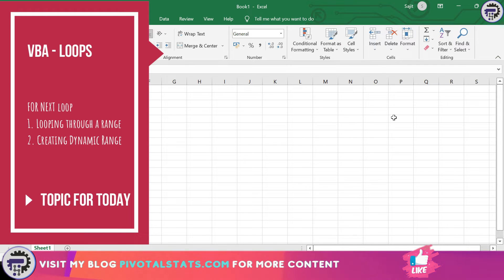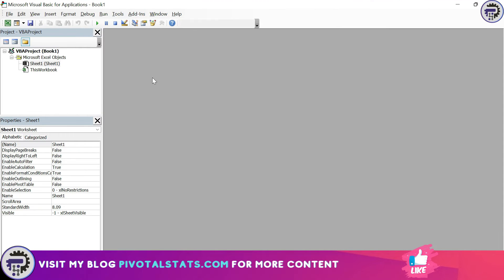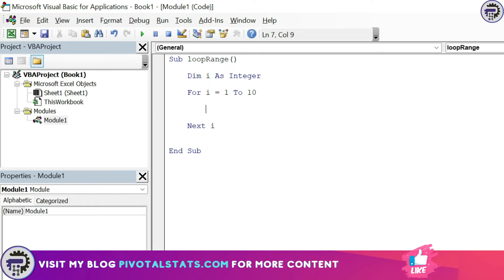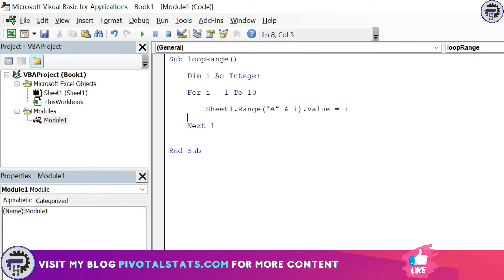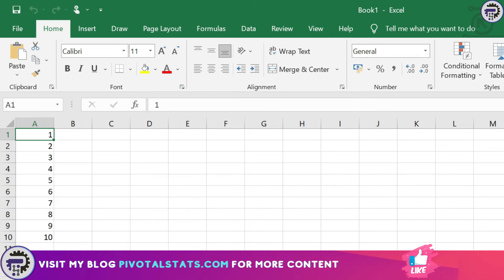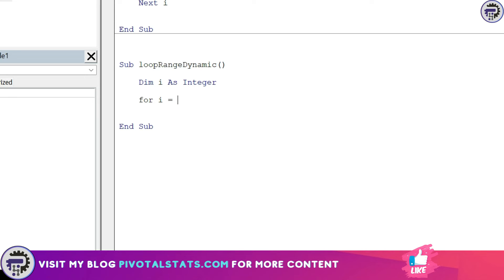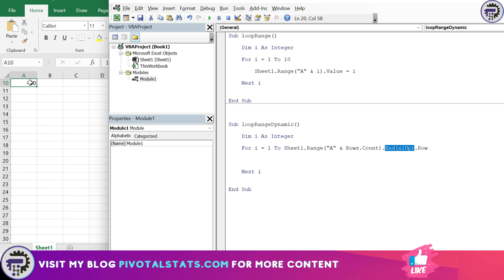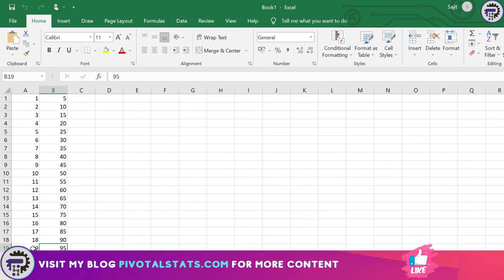PART 1 - How to Loop through RANGE using FOR NEXT Loop | Excel VBA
Lets understand how to use FOR NEXT loop in Excel VBA to loop through a range of cells. Beginner friendly tutorial on vba loops

1. Using For Next Loop
2. Creating Dynamic Range for Looping

Cool tech that I use for these videos :
1. Blue Yeti Microphone
2. LG Ultrawide Curved Monitor